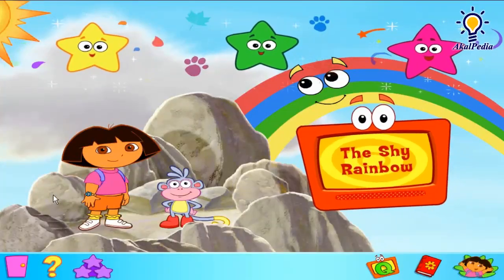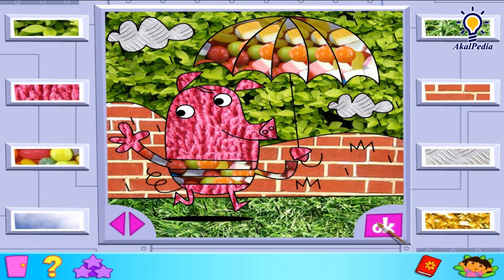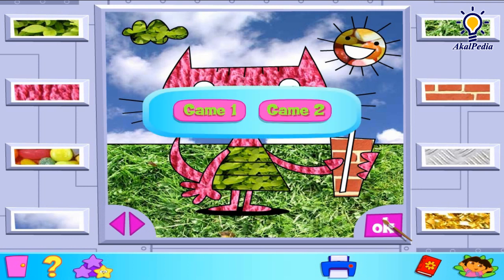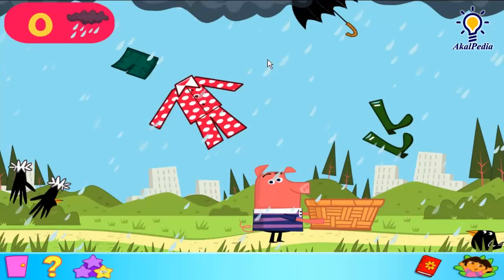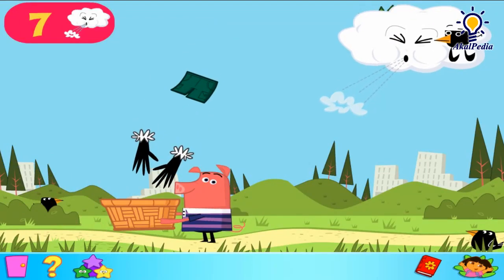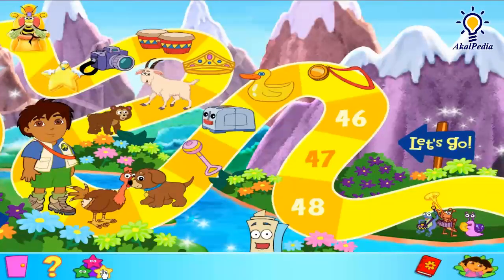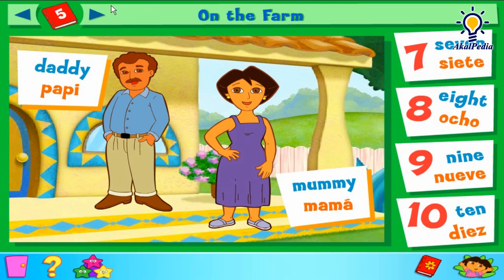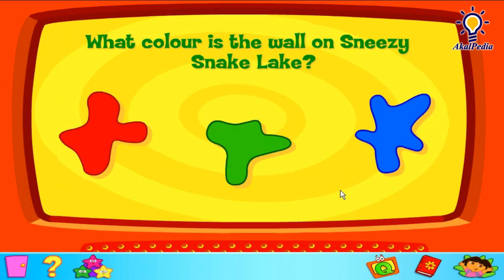GamePlay - Episode 46 - The Shy Rainbow - Dora the Explorer™: Click & Create (PC Game Kid) Full GAME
EPS 46 Dora the Explorer™: Click & Create (PC Game) - The Shy Rainbow - Full GAME

Publisher - NickJr.